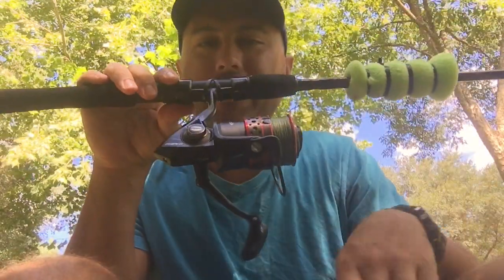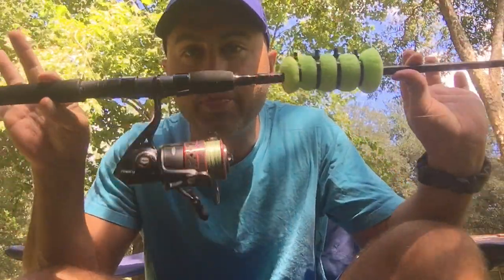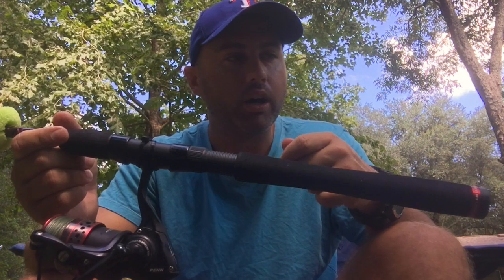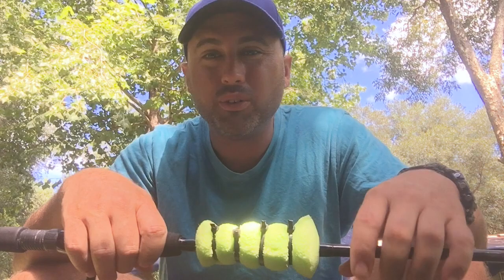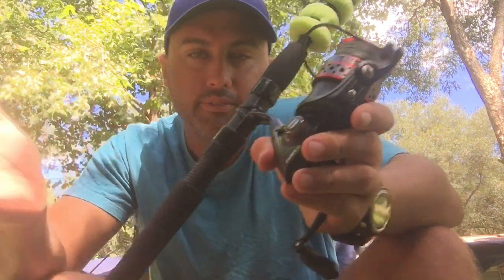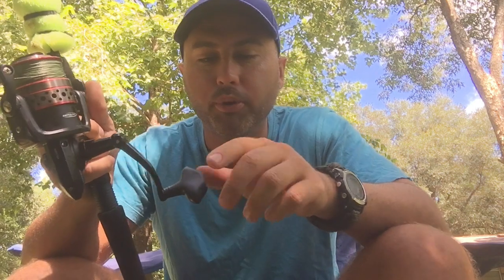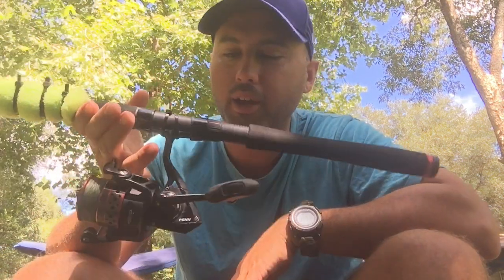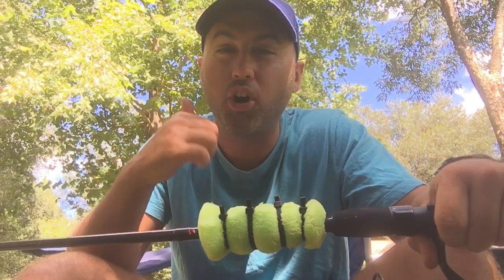The Penn Fierce 2 Combo Review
So I decide to let you know what I think of the Penn Fierce 2 3000 series real combo. I have been using this Penn reel for a while now while both kayak fishing and fishing from the shore! This rod is proving its self to be a good redfish reel combo as well as a great bass fishing reel.

I do not see any reason why this fishing reel could not handle anything from large redfish to fresh water bass.

Here is the list of My Gear:

My Fierce Reel
My Little Rod